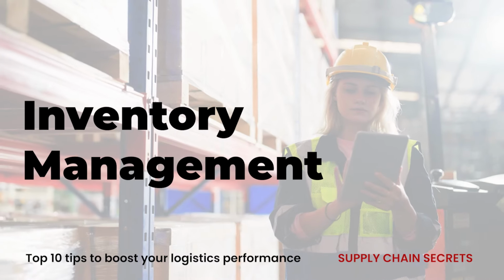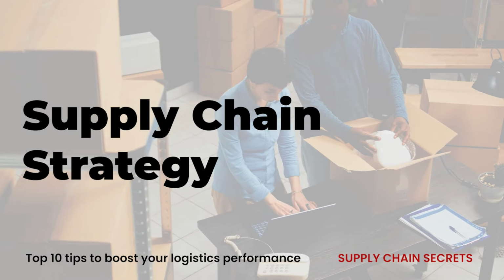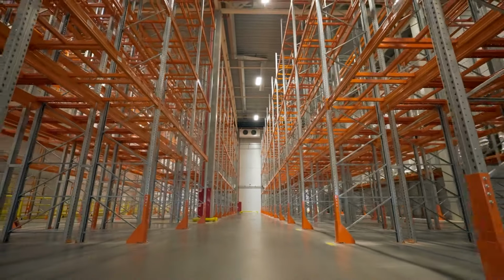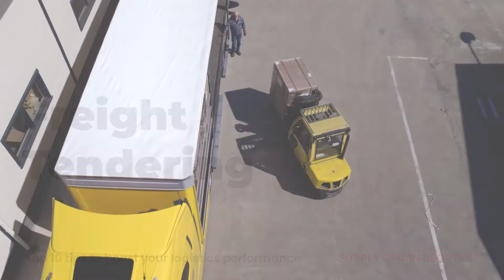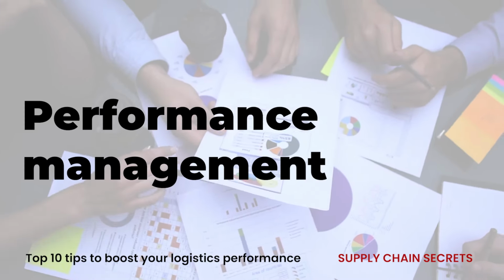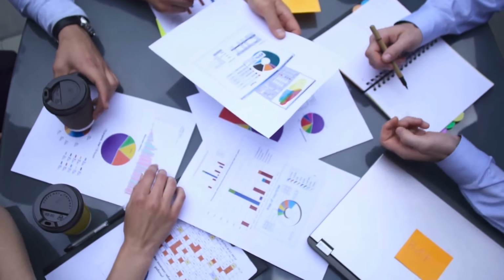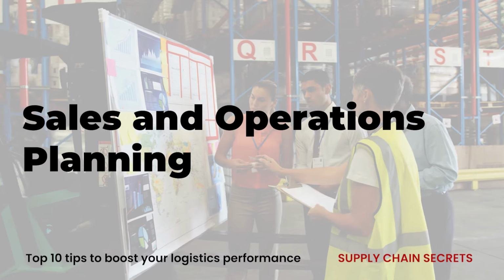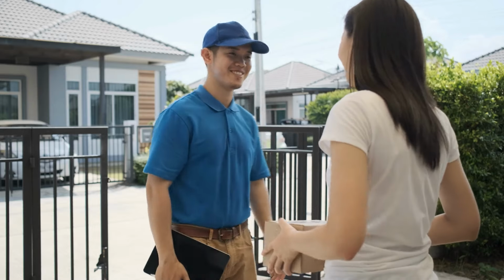Boost Your Logistics Performance With These Top 10 Tips! (Plus Extra Help)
In 30 years of Logistics Consulting, these are my Top 10 in terms of boosting Logistics Performance easily.

🙋  HELP?

If you need any assistance on any of the topics on this channel, just visit us

or

My Top 10 are: 👇

0:00 Intro
1:04  Inventory Management
1:56 Transport Fleet Optimisation
2:37  Supply Chain Strategy
3:15 Warehouse Design
4:15 Logistics Outsourcing
5:13 Freight Tendering
6:35 Performance Measurement
7:57 Your Distribution Network
9:00 Sales & Operations Planning
9:59 Customer and Product Profitability Analysis
12:02 Additional Information Resources
12:27 Outro